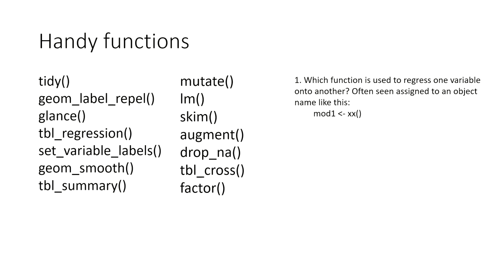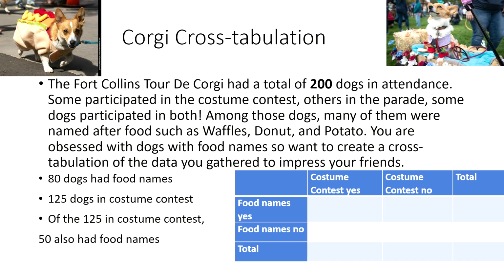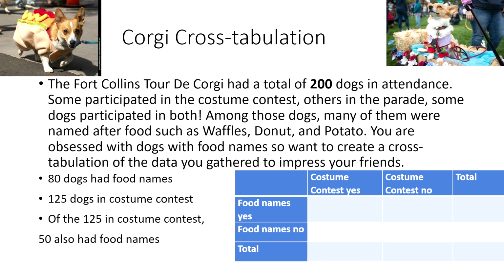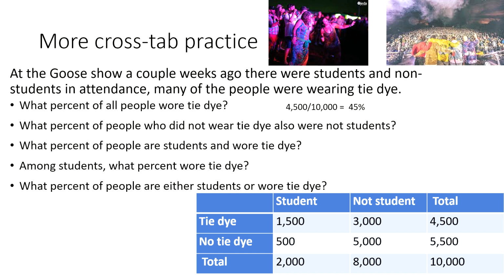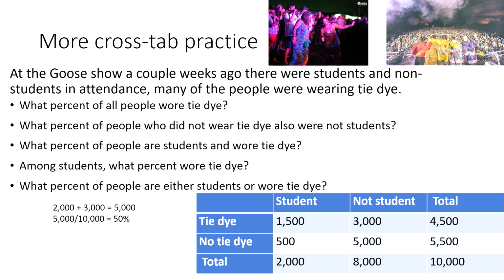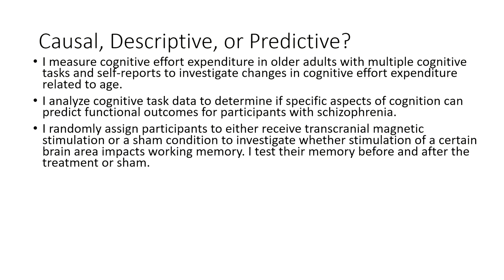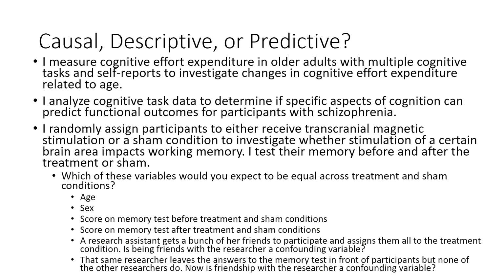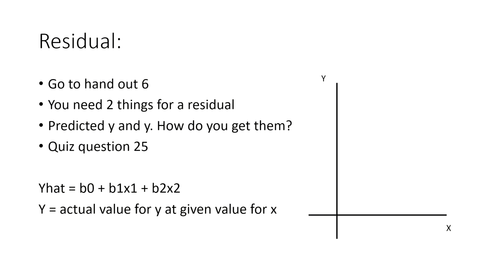Exam2 Review Part1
PSY350 Exam 2 Review